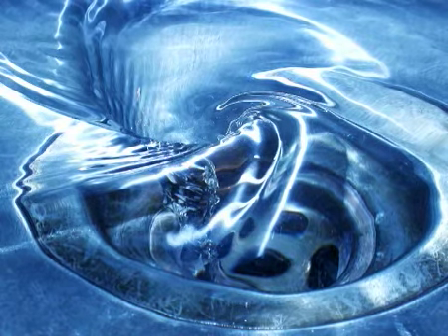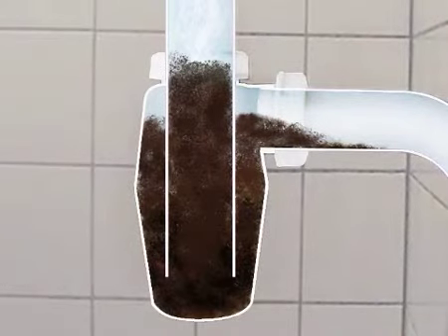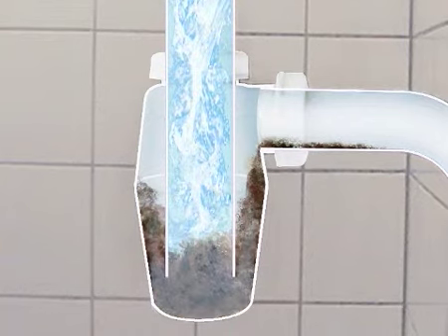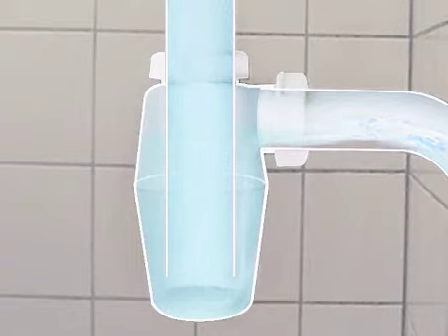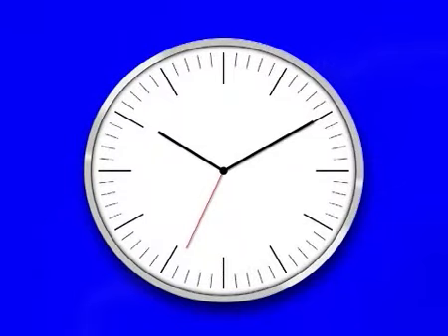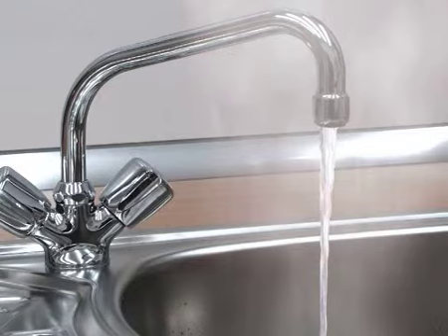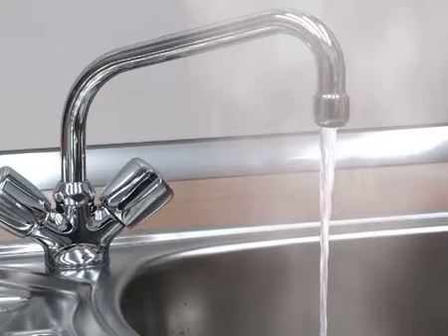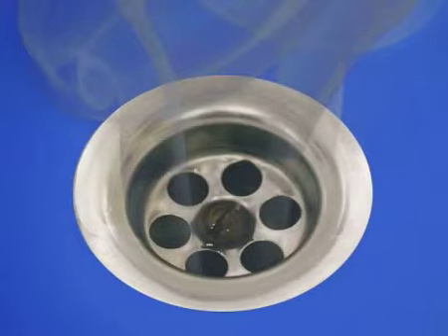HG Liquid Drain Power Unblocker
A high power drain unblocker suitable for all types of drains and toilets . Powerful yet Biodegradeable and Phosphate free. HG Liquid Drain Power Unblocker is a unique very safe but extremely powerful unblocker , specifically recommeded for showers, bath and washbasins. does not foam or splash when poured into the drain. There is no danger of making the blockages worse, as can be the case with powder or granular products. HG&nbsp Liquid&nbsp;Drain&nbsp;Unblocker is thorough and effective.Plastic pipes are of course unaffected. Safe to use with septic tanks. For extremely stubborn blockages caused by food remnants and grease